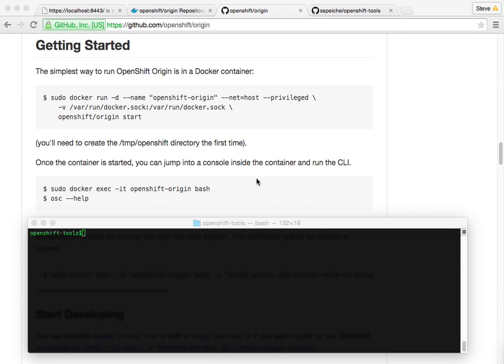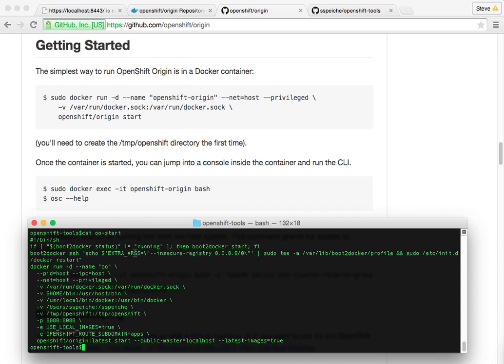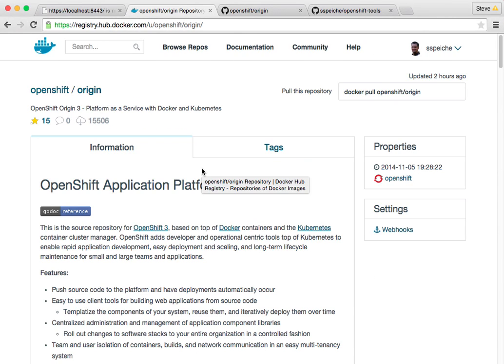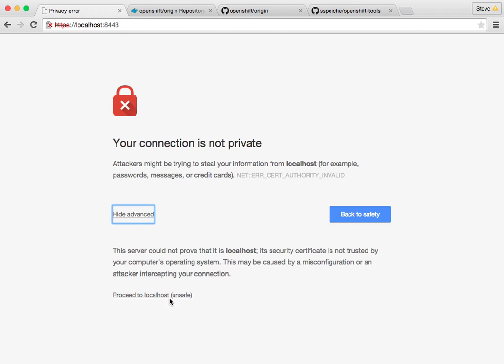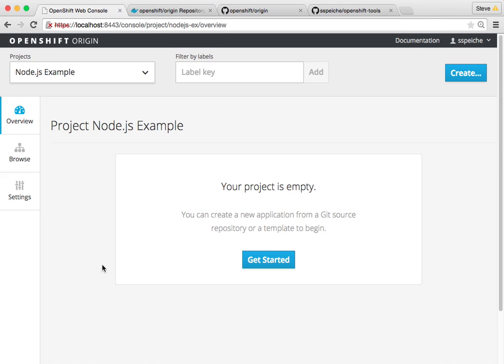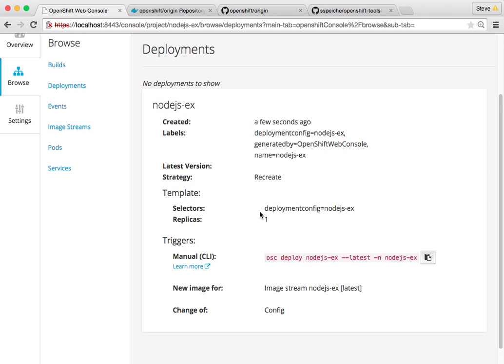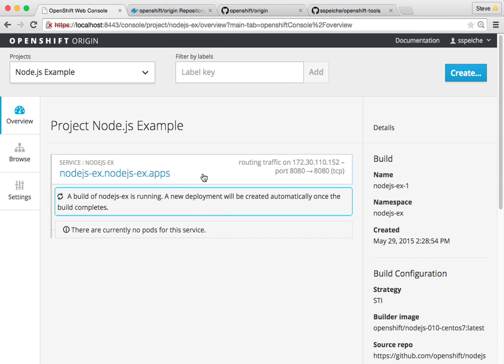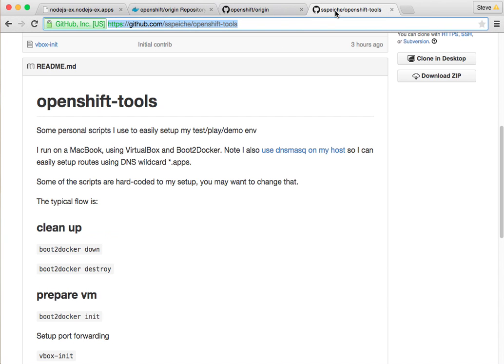OpenShift 3: Zero to PaaS to running app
I show starting with a pretty bare-bones Mac OSX env with boot2docker.  From there I take the latest openshift/origin Docker container (May 29th) and get an OpenShift server up and running.  Then setup a minimal but functional environment to play with, demo and test from a developer experience.